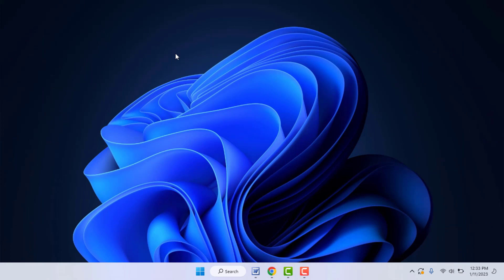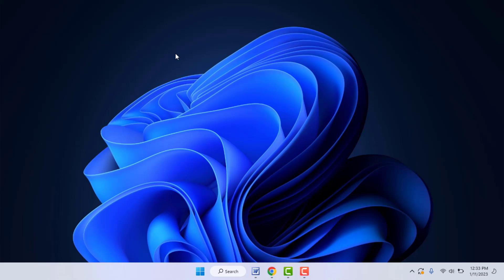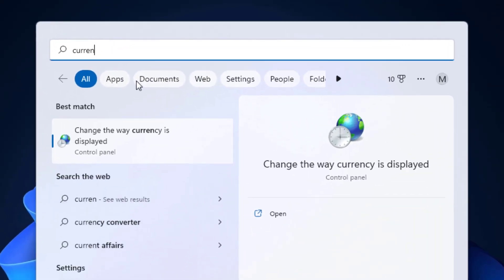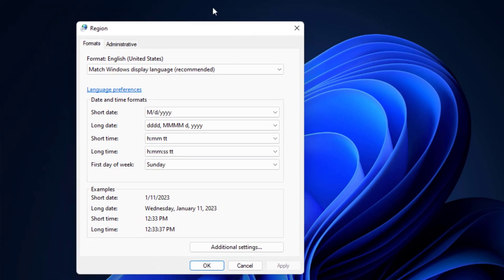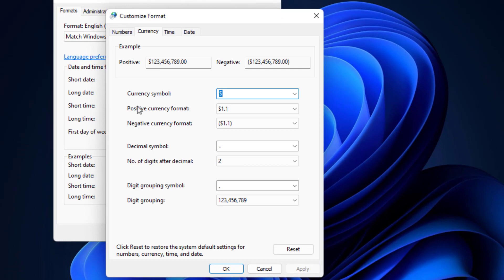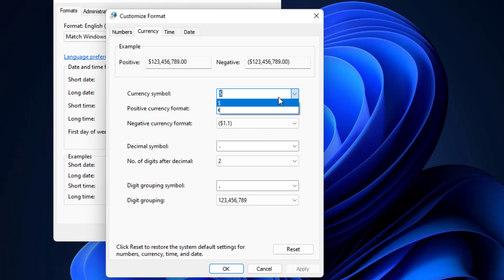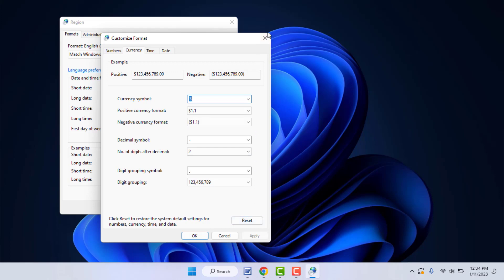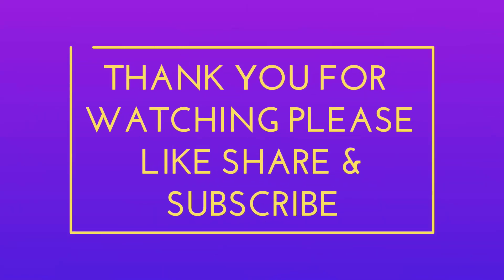How to Change Default Currency Symbol in Windows 11 on Computer or Laptop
On Windows 11 How to Change Default Currency Symbol
How to Reset Currency Symbol in Windows 11